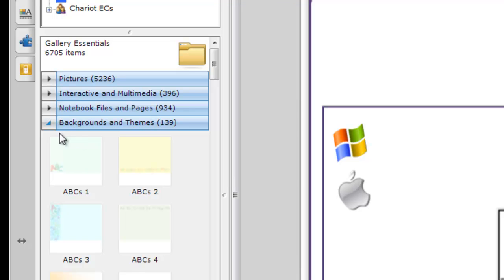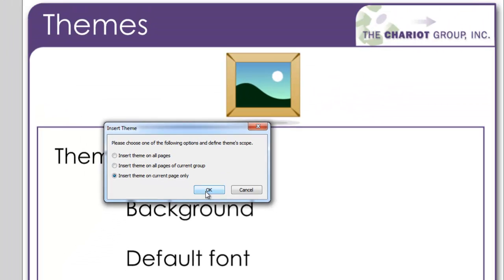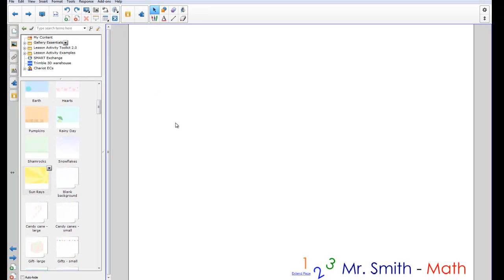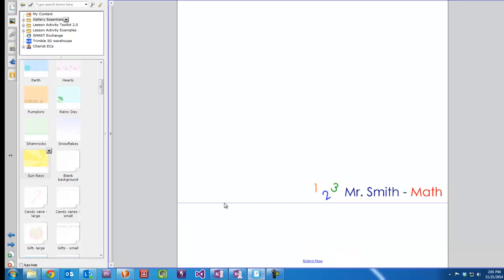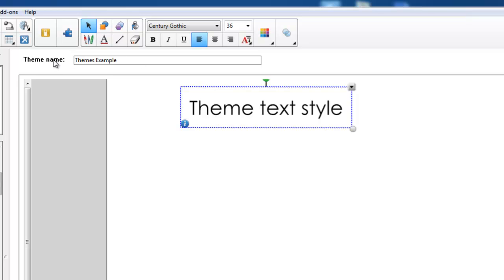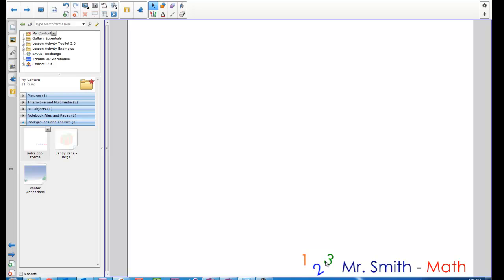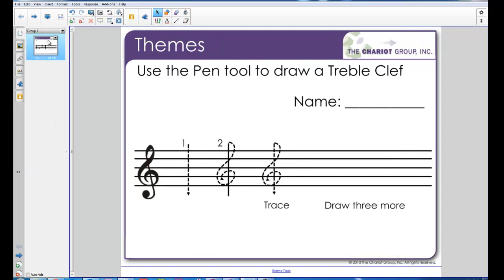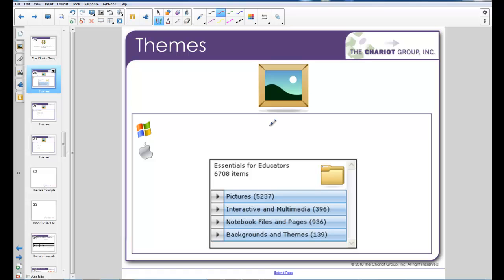Lesson Creation Made Easy - Themes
Bob Jackman teaches how to use and create themes in Smart Notebook software.